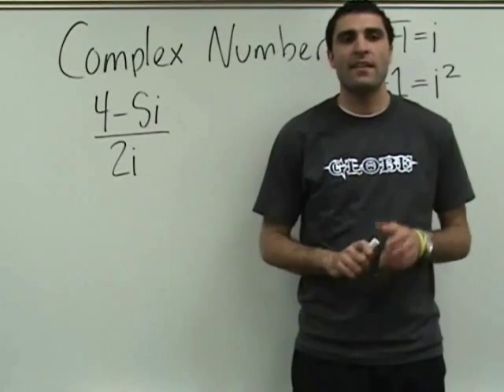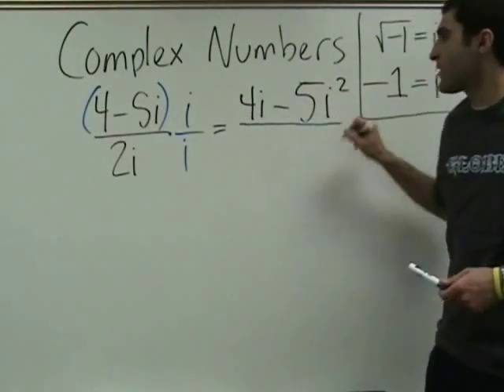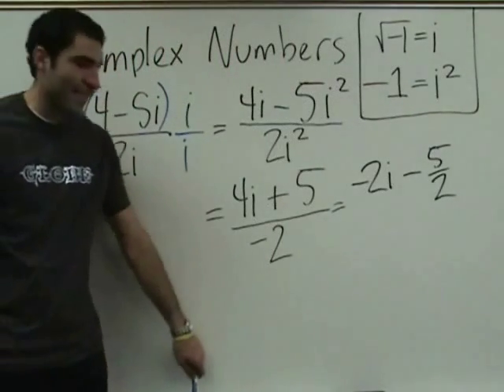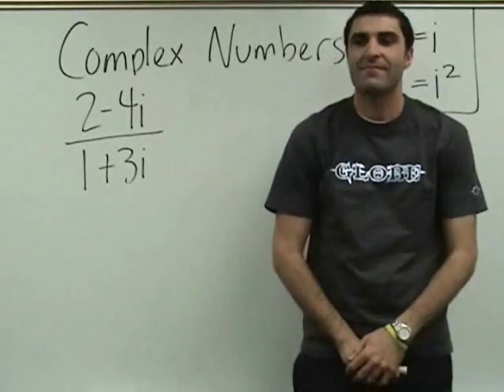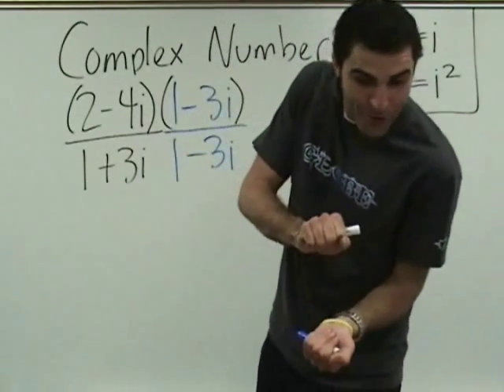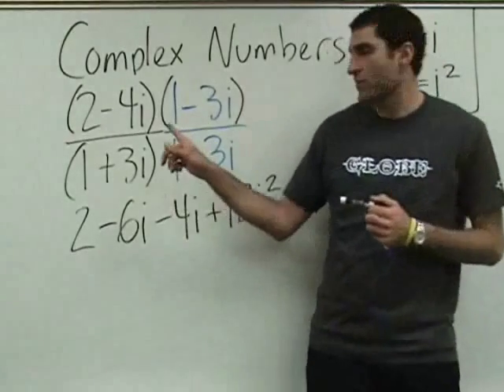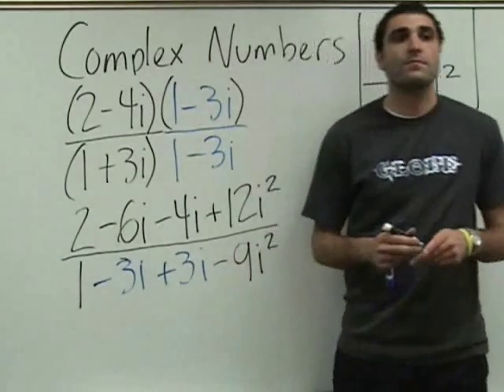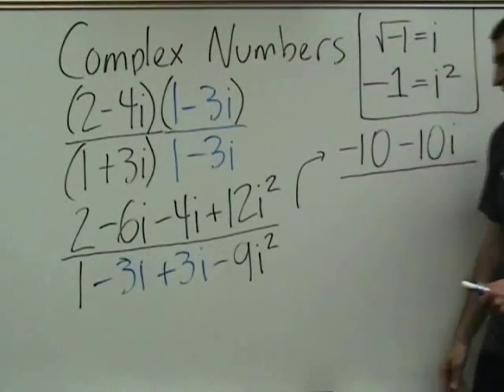Algebra 2 - Complex Numbers - part 3 of 3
Now...YAY MATH would like to introduce to you the imaginary number " i " ! Check out how we simplify expressions involving the square roots of negative numbers. YAY MATH!